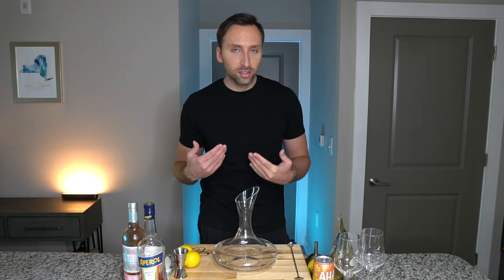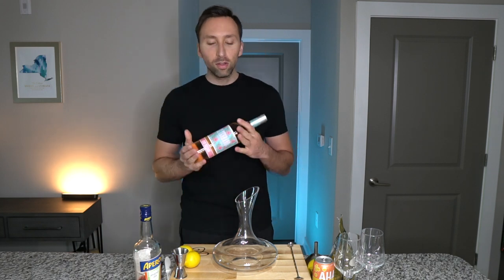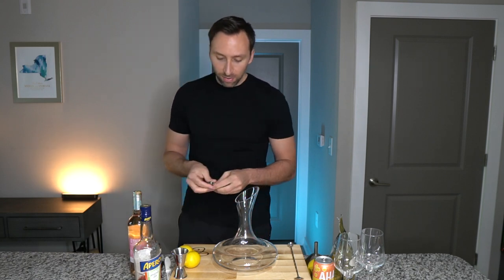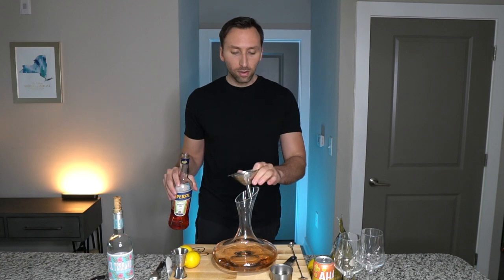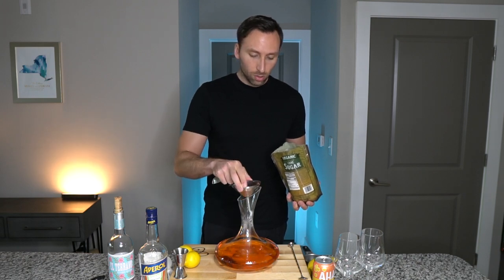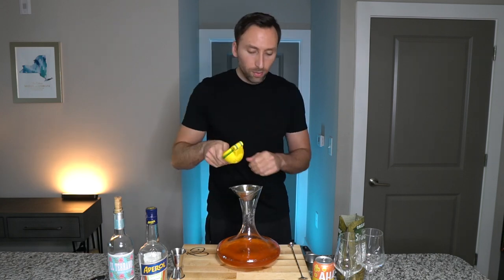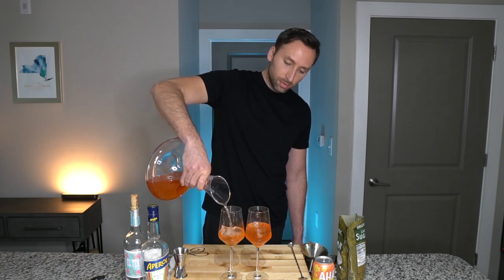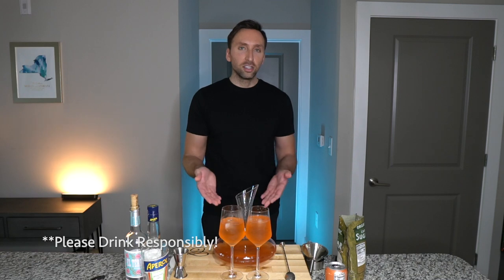How to Make Rosé Sangria Spritz | Quarantine Cocktails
Ok, so I know this video is a little off the wall, but what some of you may not know about me is that I used to be a bartender in college.  I still like to make fancy cocktails every now and then because it is fun to create new concoctions.  Cocktail making is an art...and a very difficult one at that.  Hope you guys enjoy the drink...(if you are over 21 in the US!)